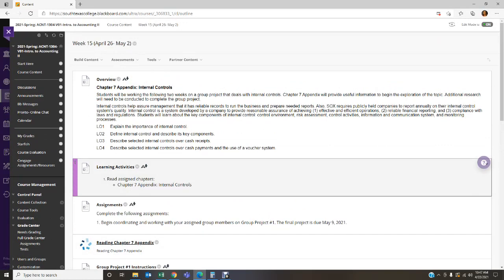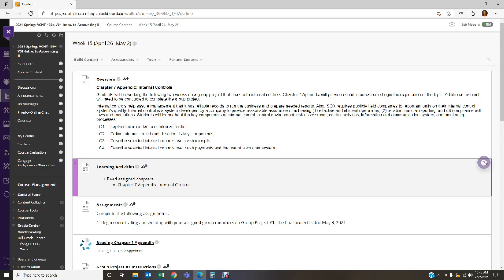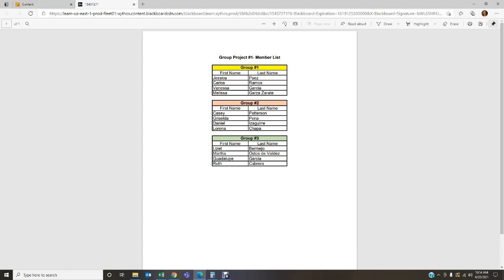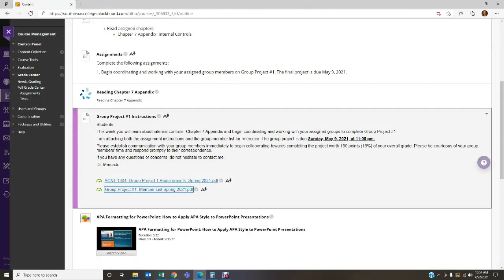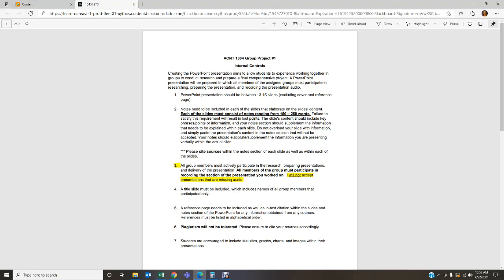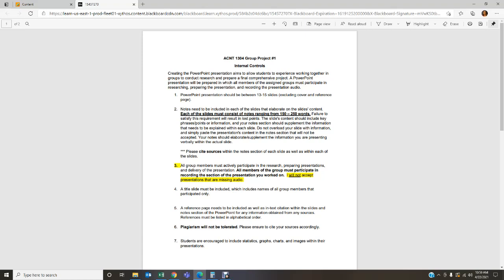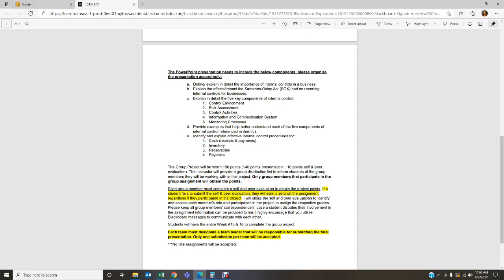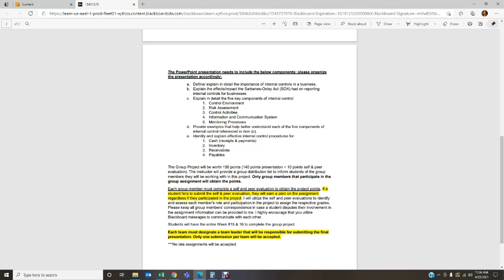ACNT 1304 Intro to Accounting II- Week #15 Lecture